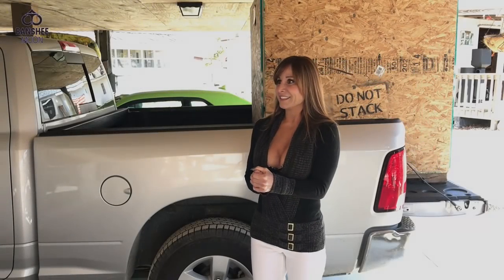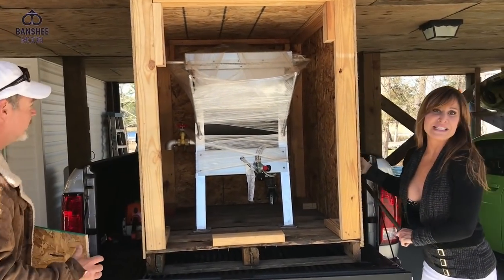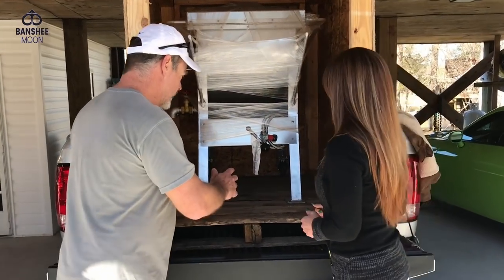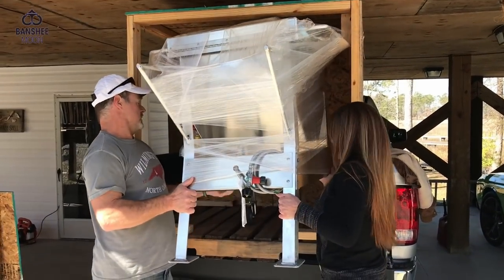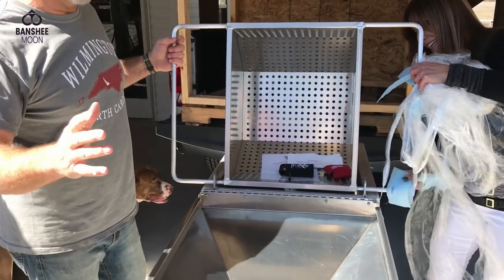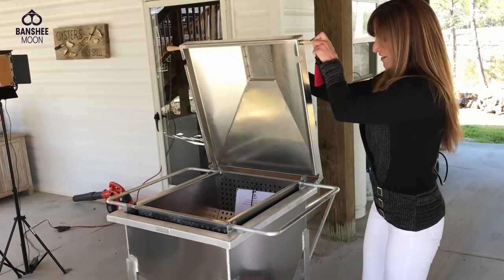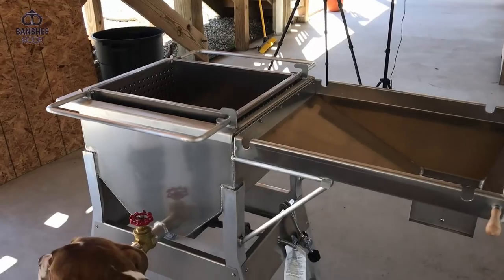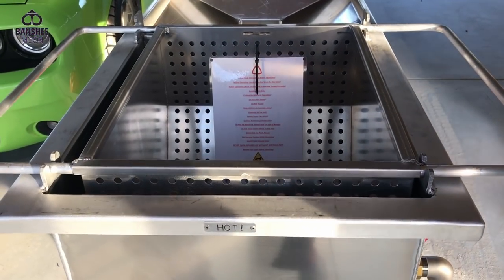Crawfish Cooker | Crawdaddy Boiler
IT'S HERE!!! | Crawfish cooker | Boiler | Mudbug Boiler

What we've been waiting for.
Crawfish Cooker! This is one of the best crawfish boilers you'll find. Hand made in the USA.

When is crawfish season? Very soon and Farm Girl and Exoman are ready with the Texas Star Outdoors Crawfish Cooker!

Farm Girl's calendars and more